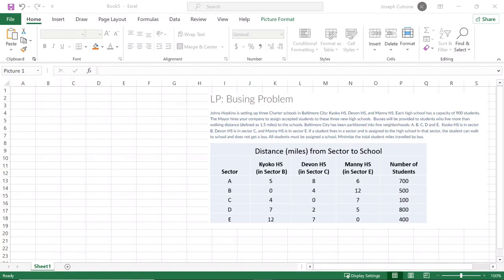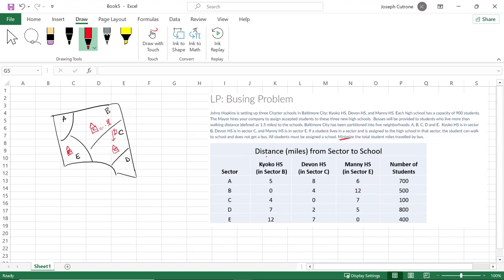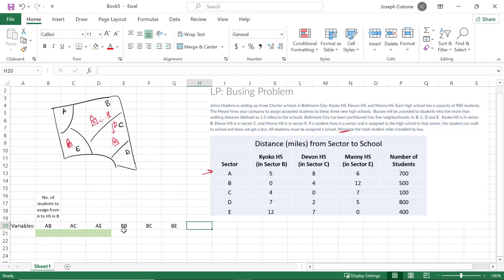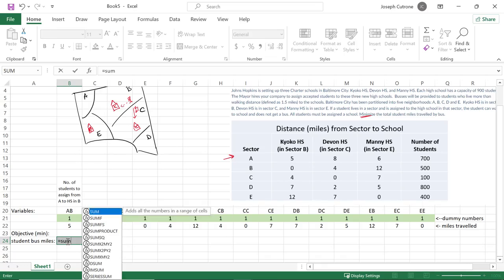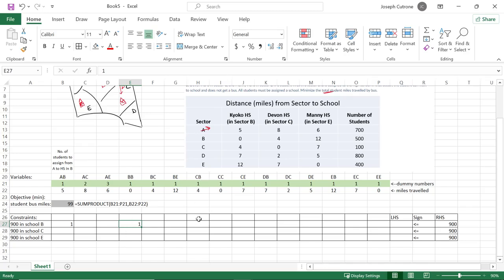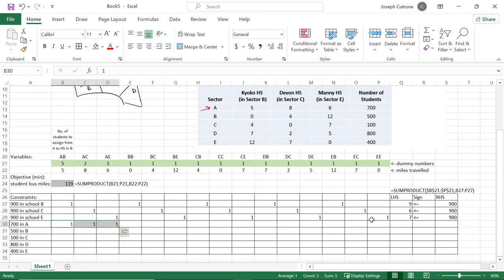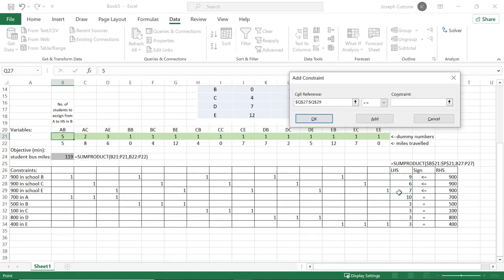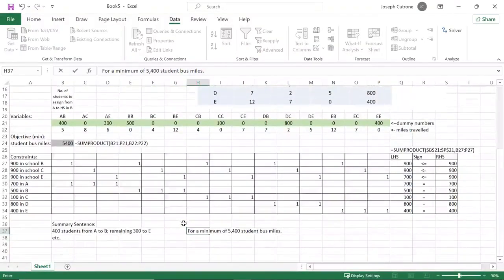Business Analytics with Excel Lecture 11 | Elementary to Advanced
*Timestamps:*